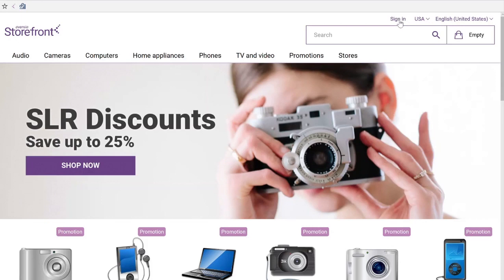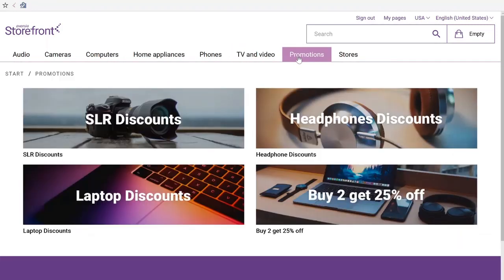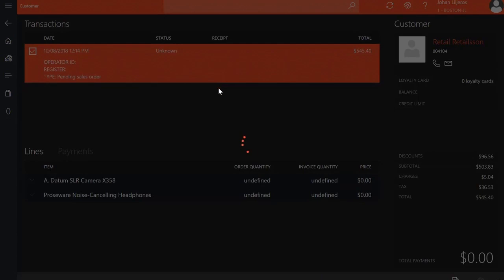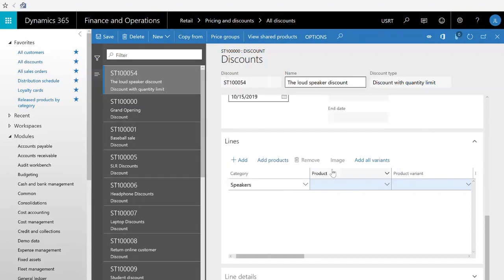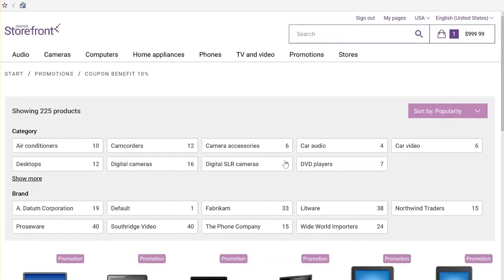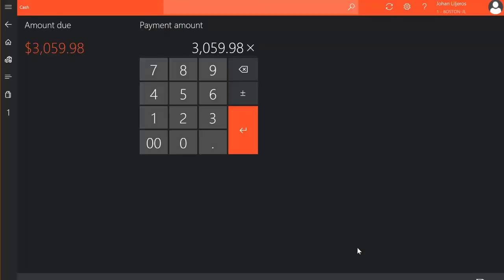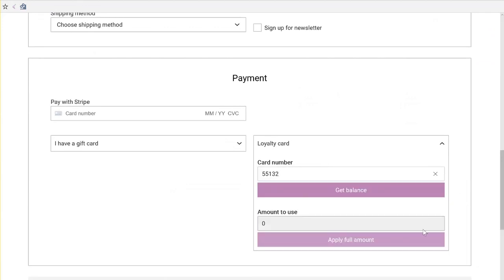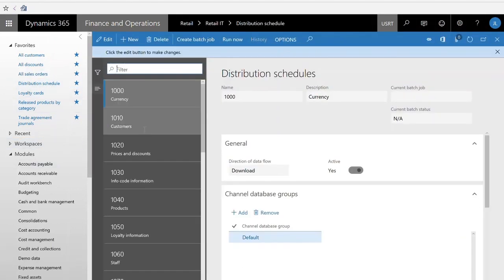Dynamics Summit Unified Commerce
Showcasing Adage Technology as an integration expert for your organization unified commerce implementation. See highlights of the Adage team, ecommerce websites and features from the Episerver Commerce for Dynamics solution.